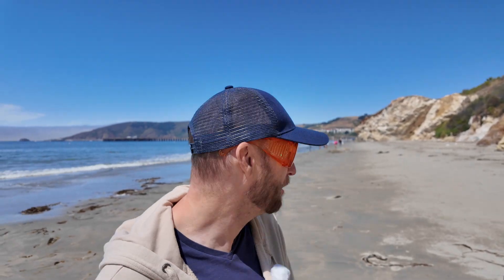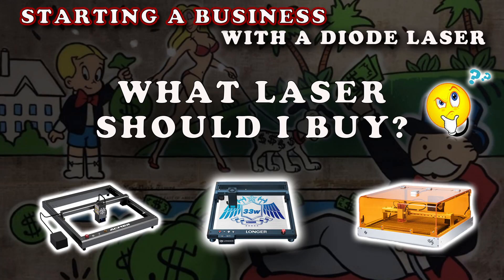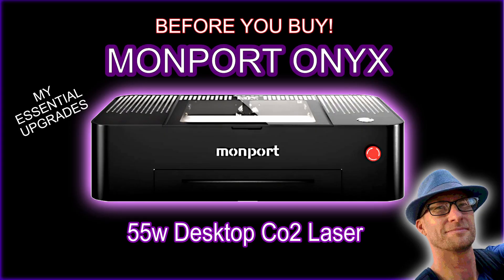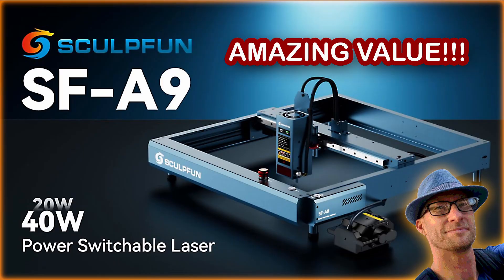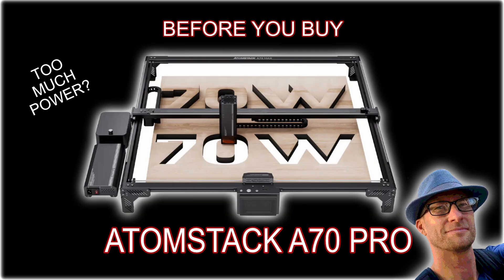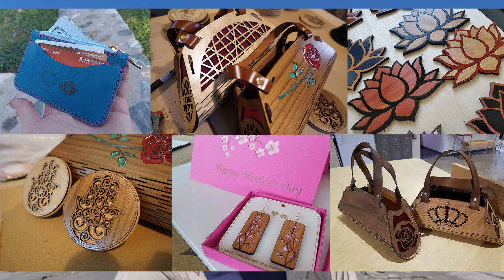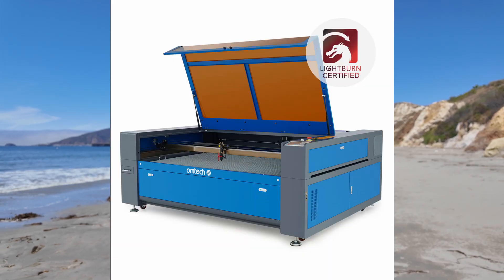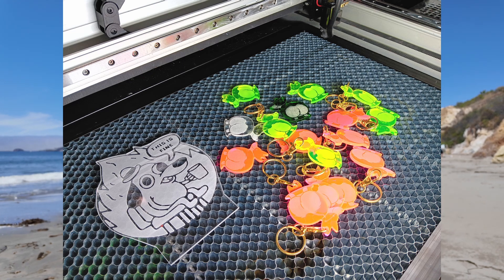Should You Buy a Diode OR Co2 Laser Engraver?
I do my best to help you make the right decision.